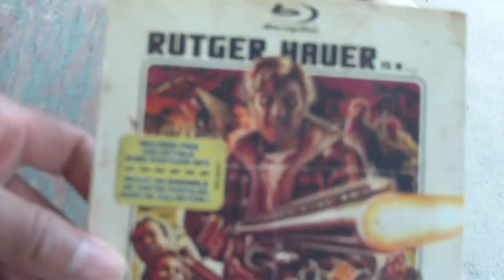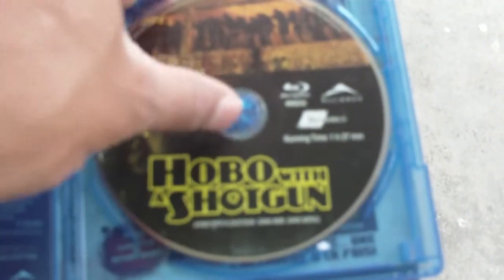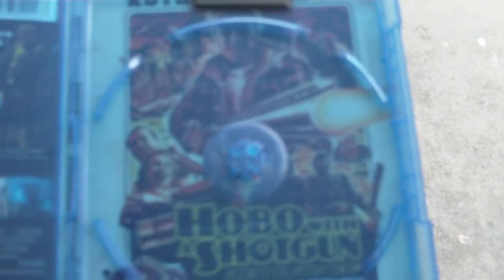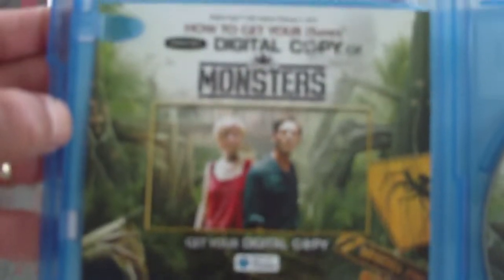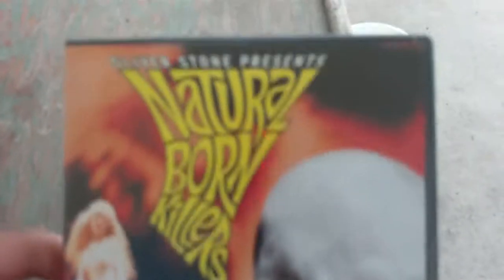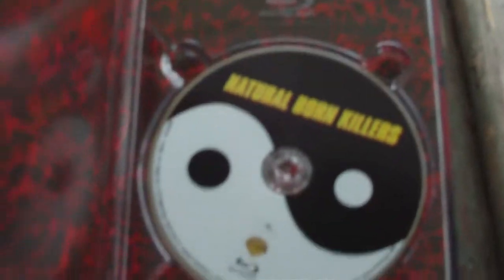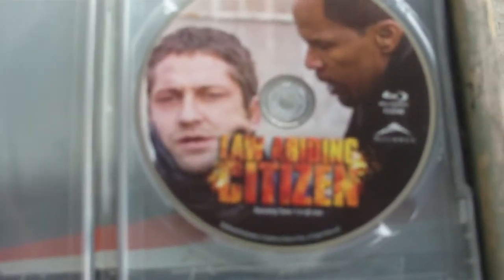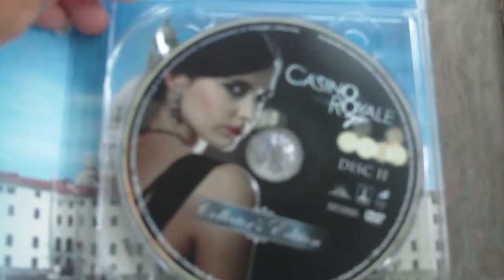BLU-RAY/DVD UPDATE 8/20/11